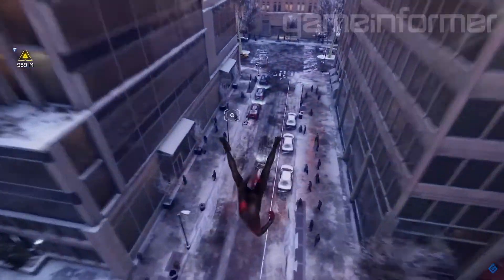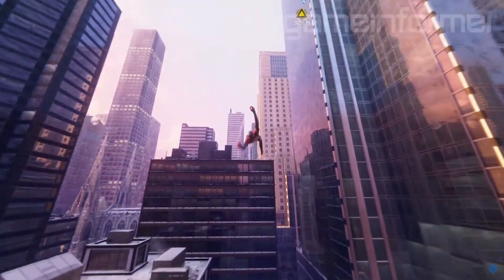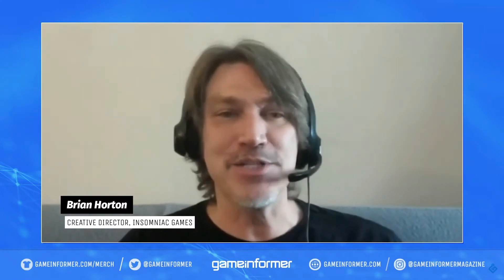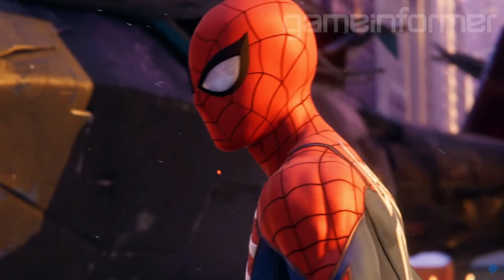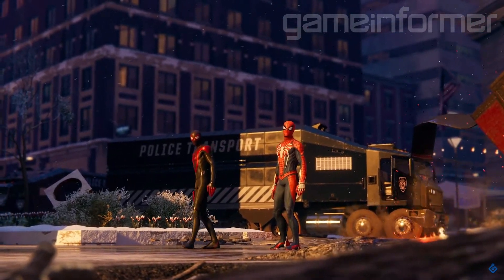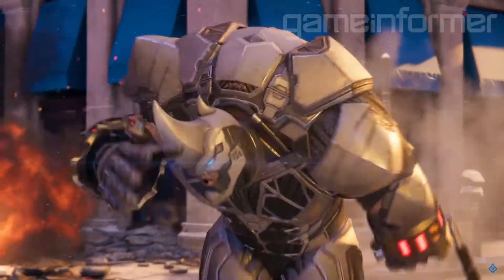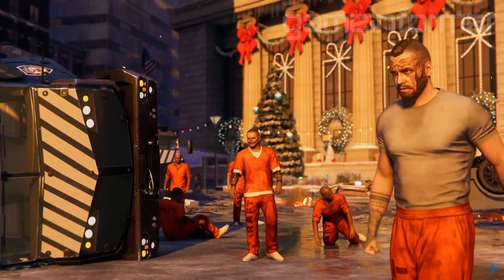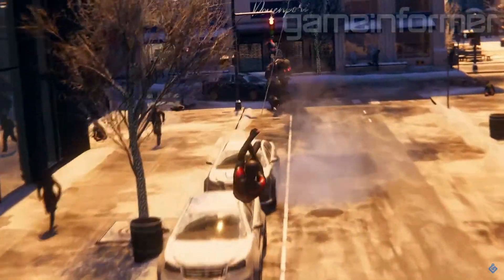New Web Swinging Gameplay | Peter & Miles vs Rhino Partial Cutscene | Spider-Man: Miles Morales PS5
Creating The World Of Marvel's Spider-Man: Miles Morales